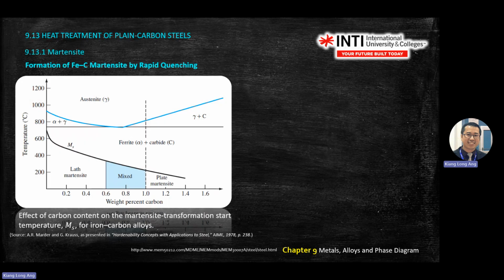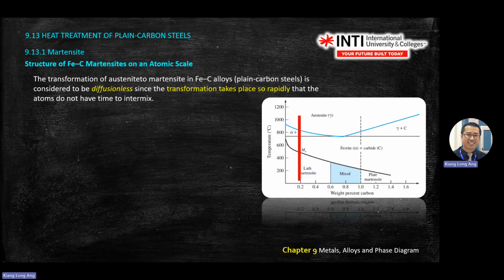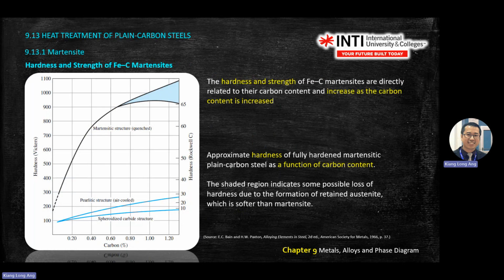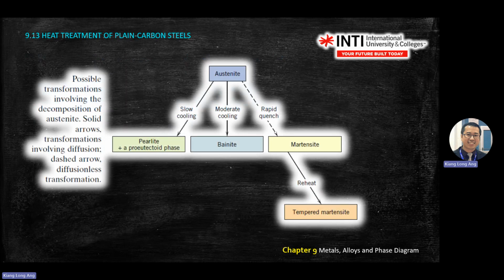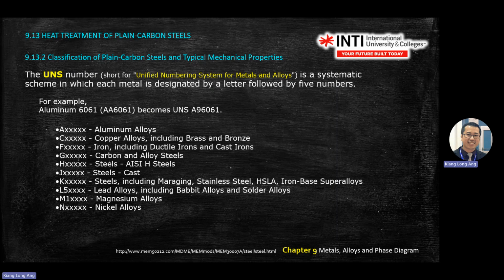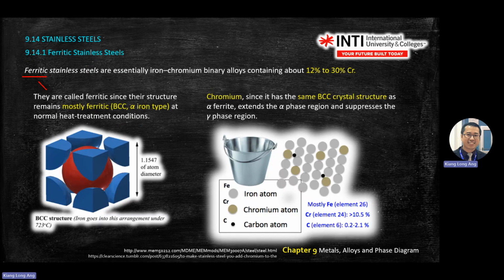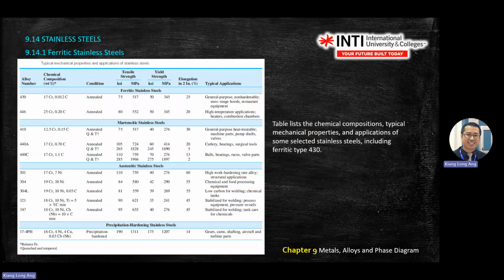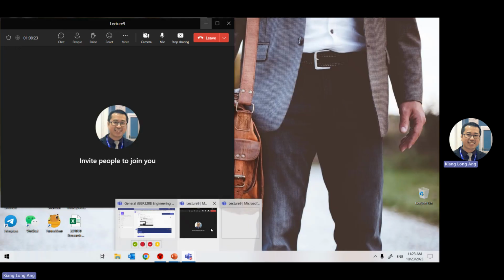Chapter 9c-ii Metals, Alloys and Phase Diagram